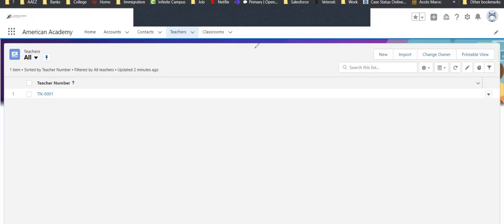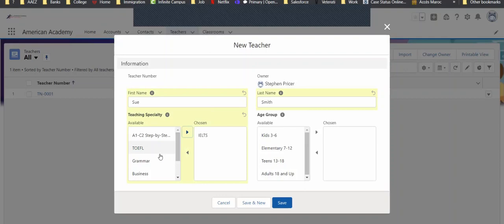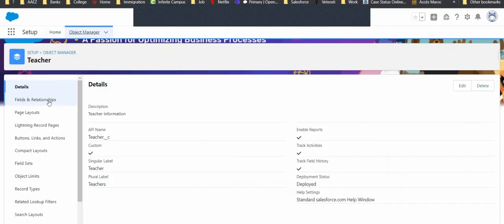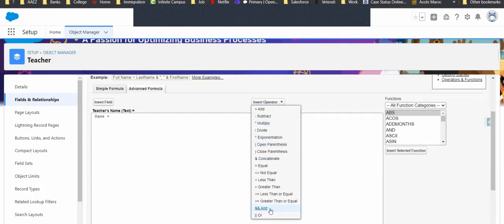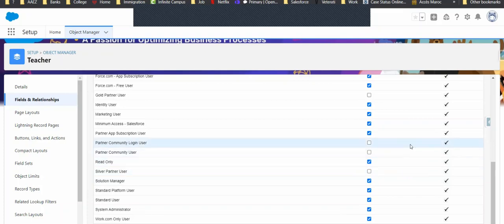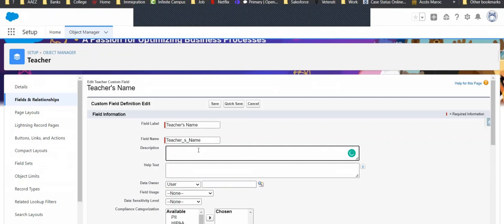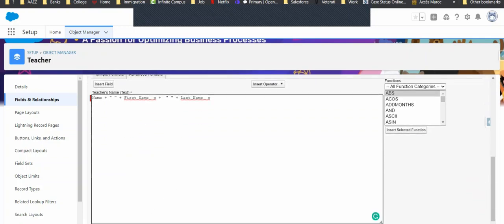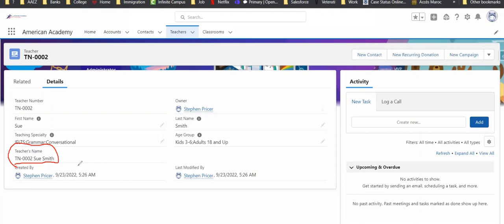How to merge fields- Salesforce- "How to Edition" Study Salesforce with Stephen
Here I show you how to merge fields in Salesforce and why.  It is possible to merge fields within two separate objects, but there needs to be a relationship between those objects.  So there needs to be a lookup or master-detail relationship if you want to merge fields between separate objects.  In this example, I merged fields within a single object.